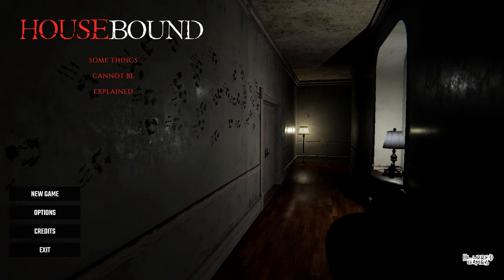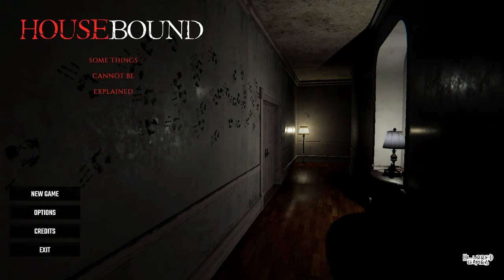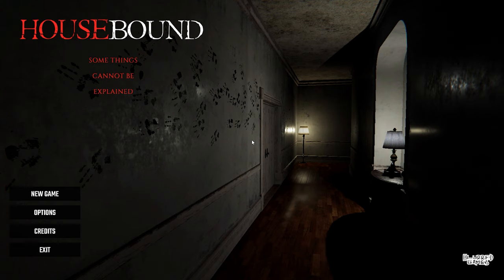Let's Play - HOUSEBOUND | Indie Horror Game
▬▬▬ Game Details ▬▬▬

▬▬▬ Recording and PC Details ▬▬▬
💻 All footage recorded in HD 1440p 60 FPS.

Recorded w/  ► Bandicam
CPU   ► Intel 13900k @ 6.2 GHz all cores
GPU   ► Nvidia RTX 4080 ASUS TUF OC
Memory ► 64GB DDR5 @ 5600Mhz
HDD   ► 16TB of M.2 NVMe Storage